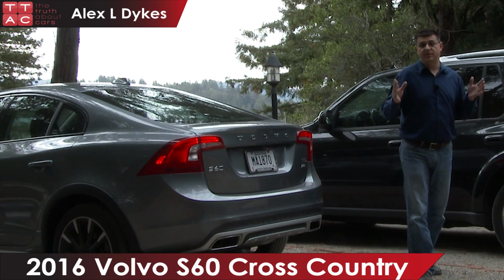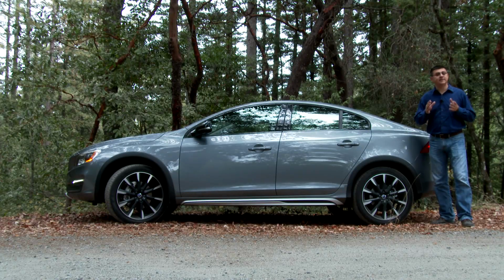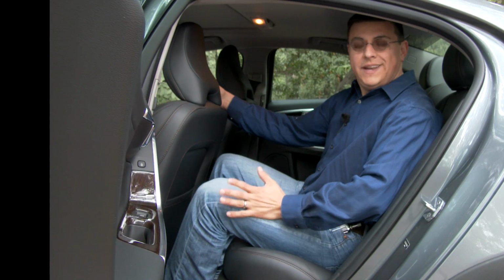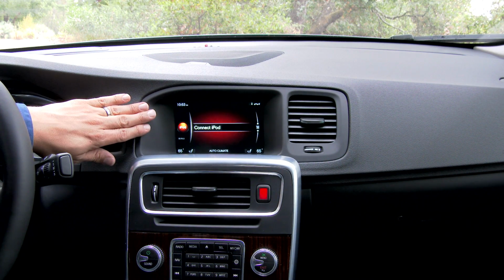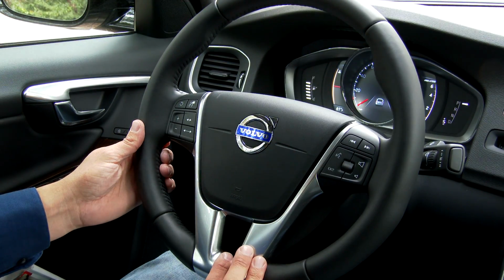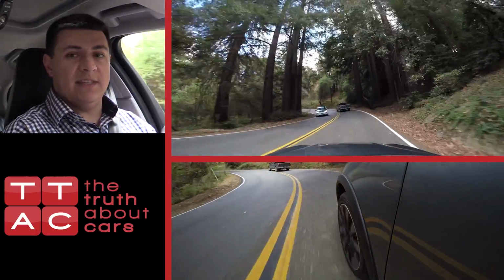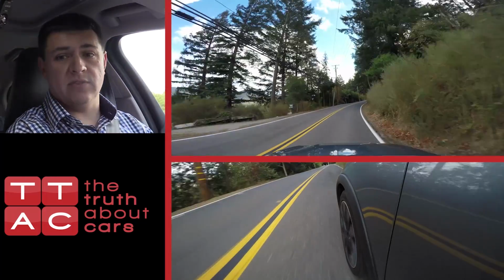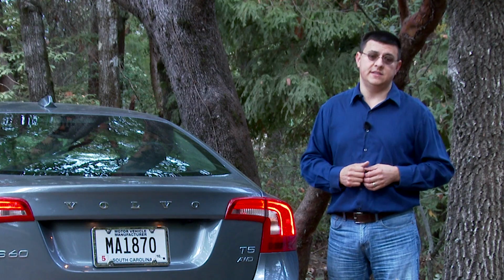2016 Volvo S60 Cross Country Review